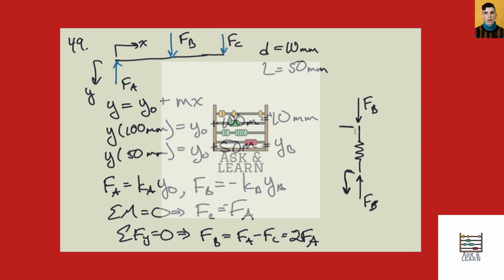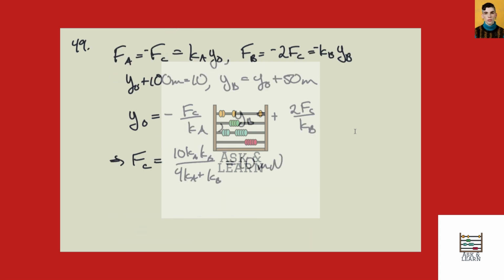The rigid metal strip of negligible weight is used as part of an electromagnetic switch. Determ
The rigid metal strip of negligible weight is used as part of an electromagnetic switch. Determine the maximum stiffness of the springs at and so that the contact at closes when the vertical force developed there is Originally the strip is horizontal as shown.